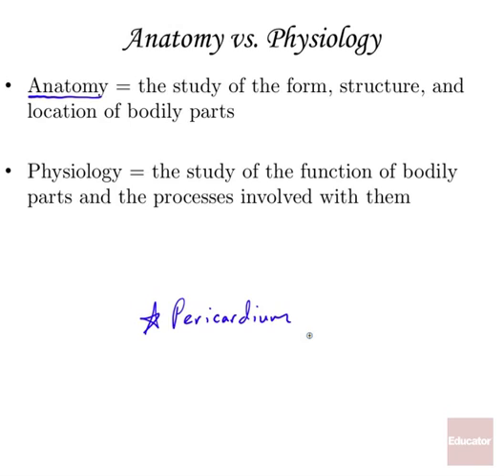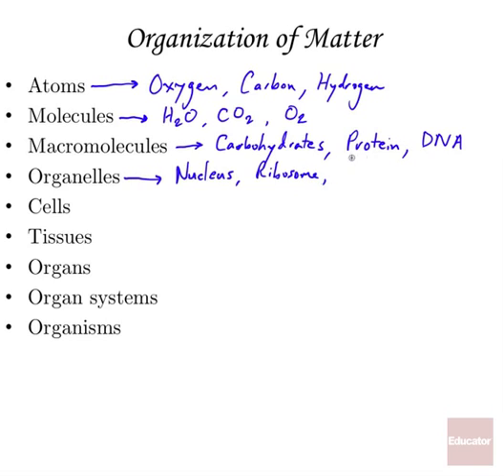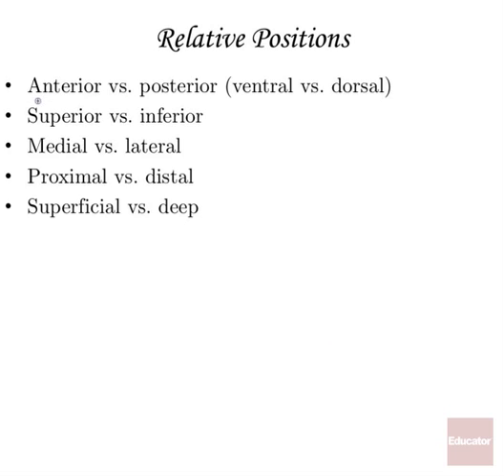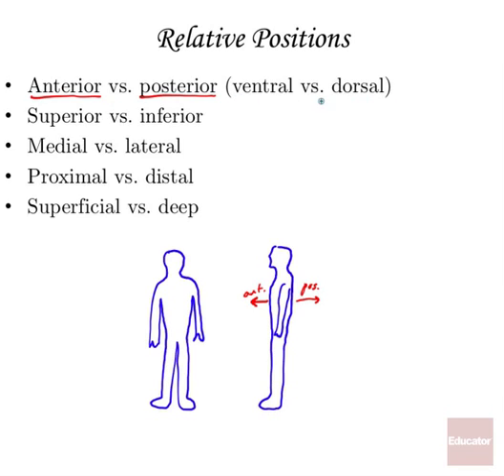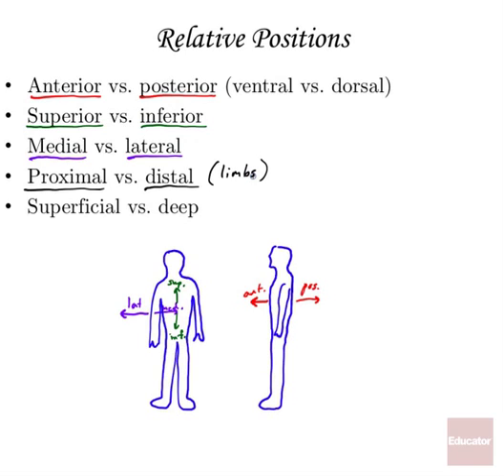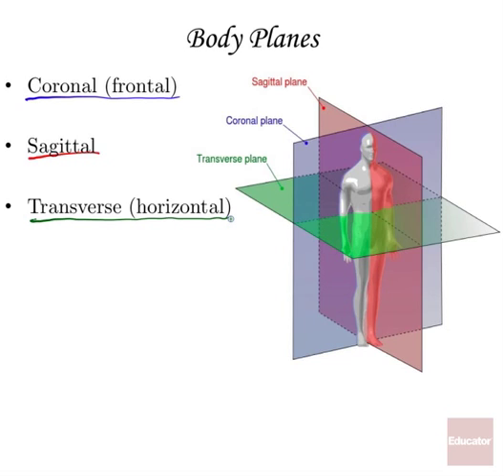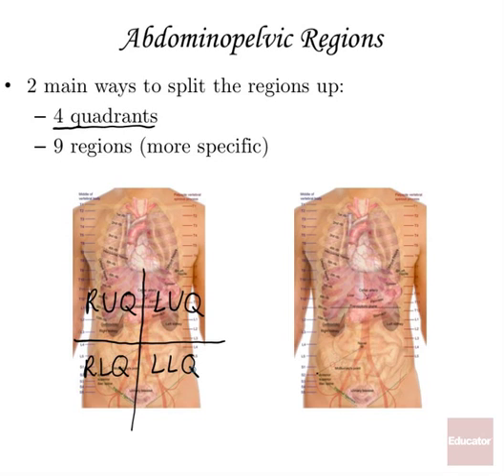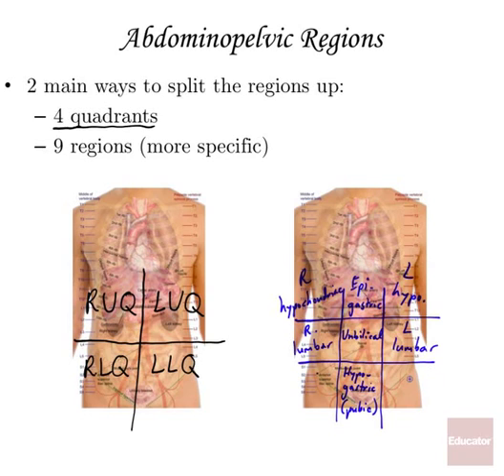01 Introduction to Physiology Anatomy